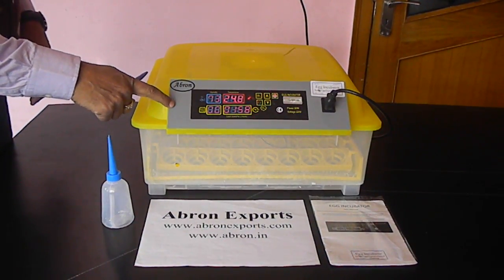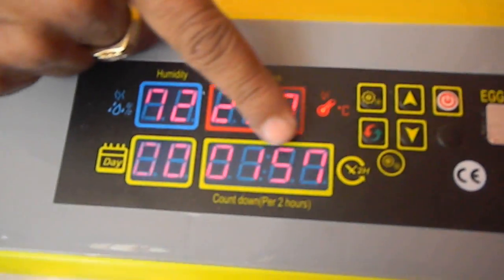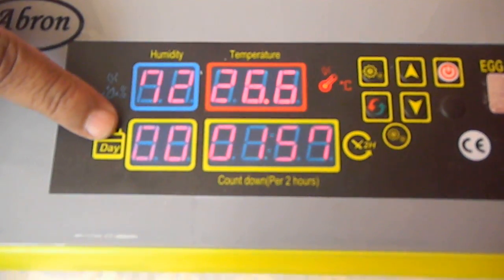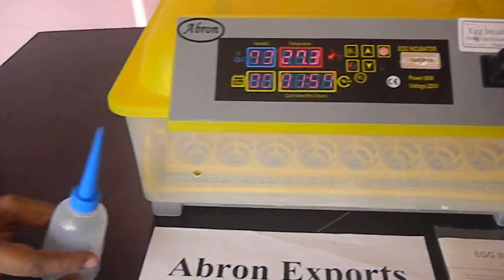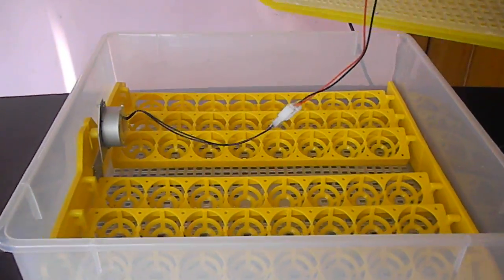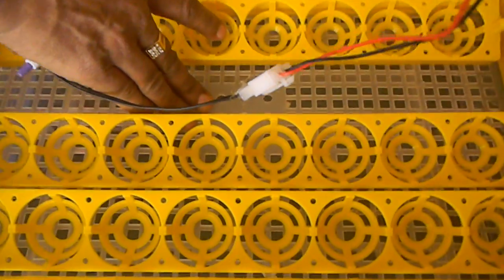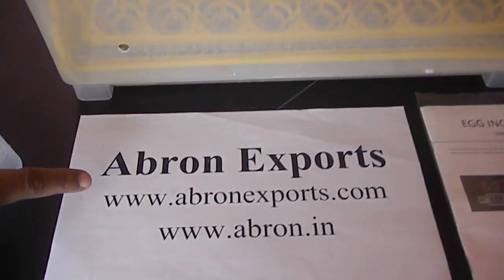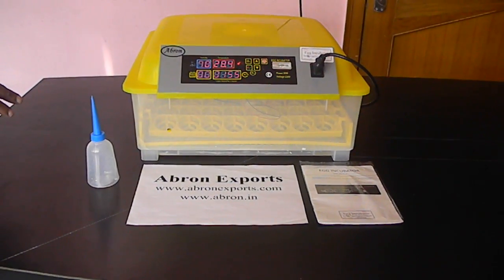video biology egg incubator 48egg digital automatic working digital humidity autotilting abron ac 35